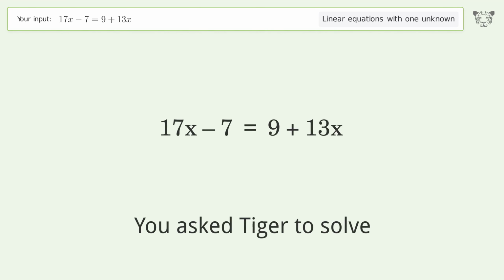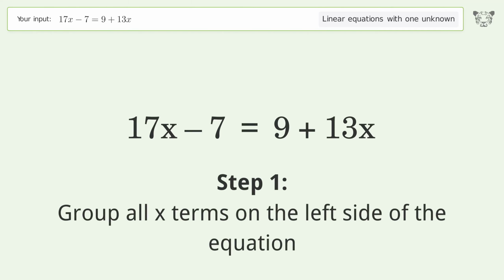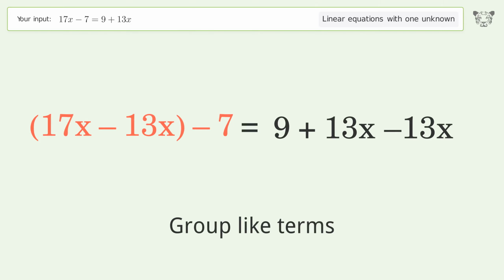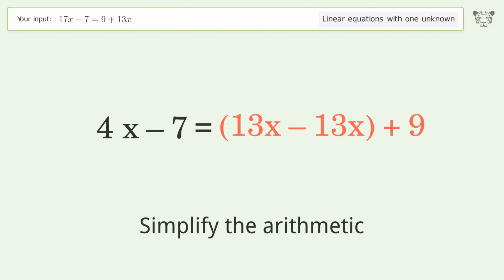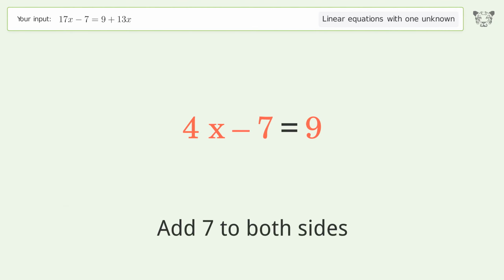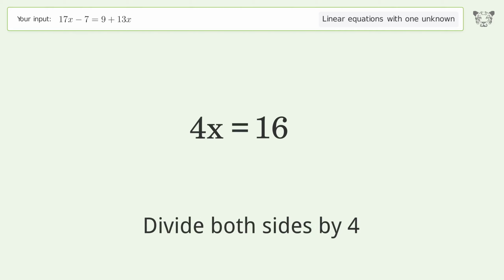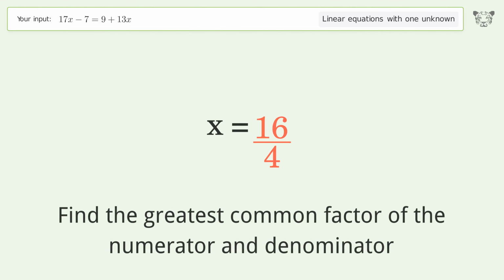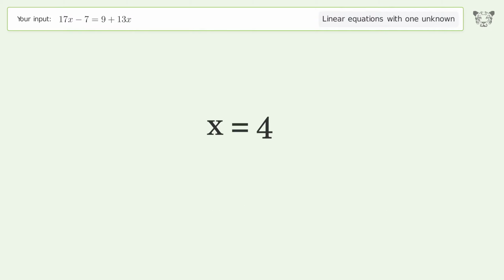Solve 17x-7=9+13x: Linear Equation Video Solution | Tiger Algebra